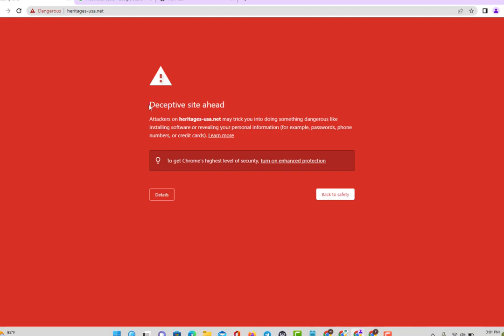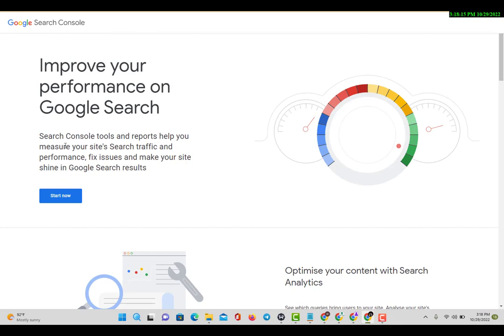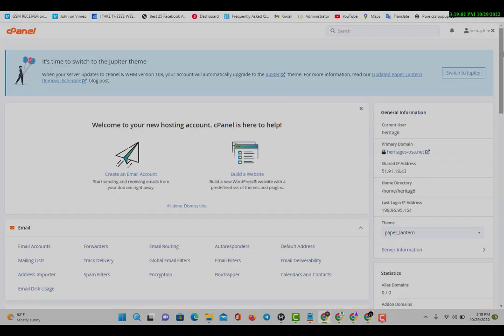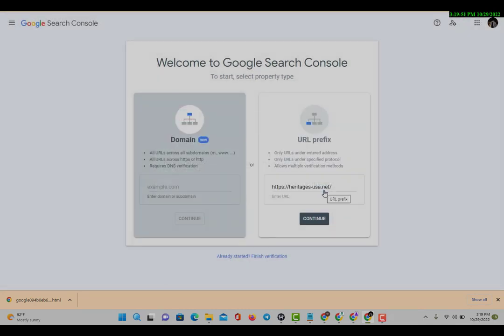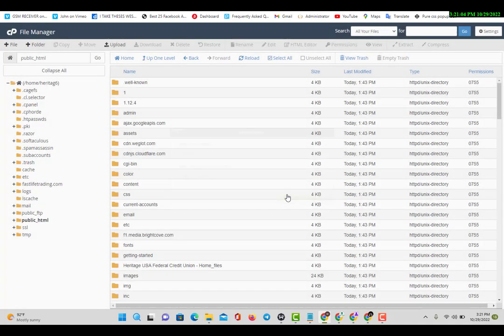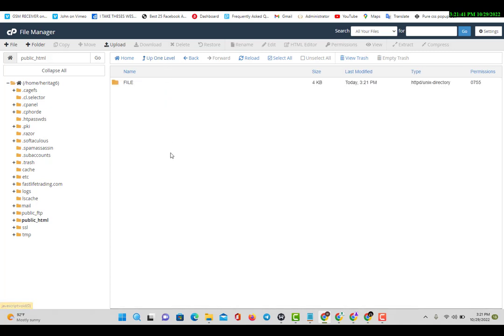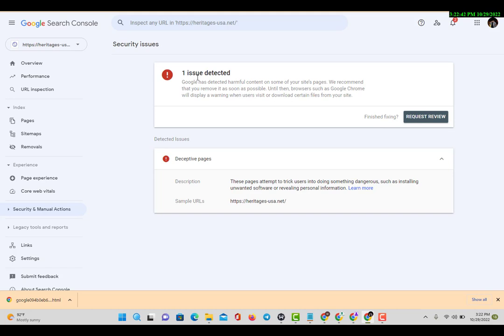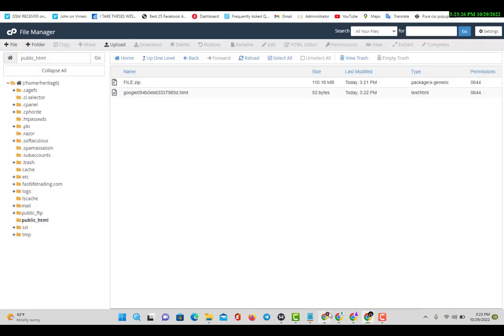How to remove “Deceptive Site Ahead"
Learn from security experts how to fix and prevent the Deceptive site ahead hack. For the fastest & most effective solution, use MalCare's ONE CLICK CLEANUP to remove the malware. Then use MalCare's post cleanup checklist to submit a review request to google and get the deceptive site ahead warning removed.

In this video, we will be covering what exactly leads to a deceptive site ahead warning, how we can fix deceptive site ahead warning & how we can prevent deceptive site ahead warning from plaguing our website in the future.